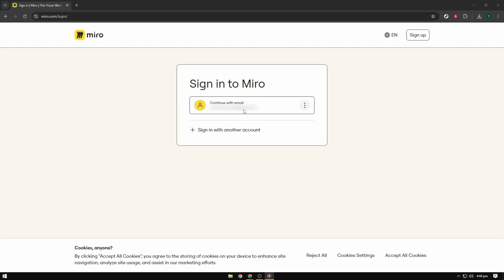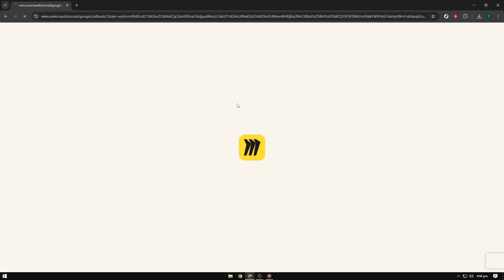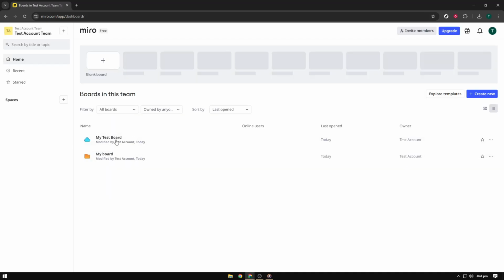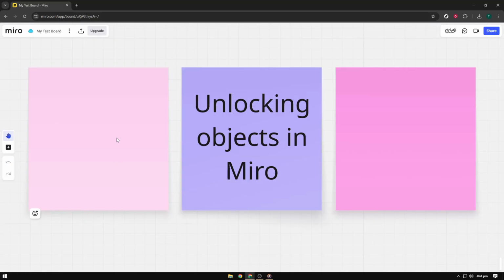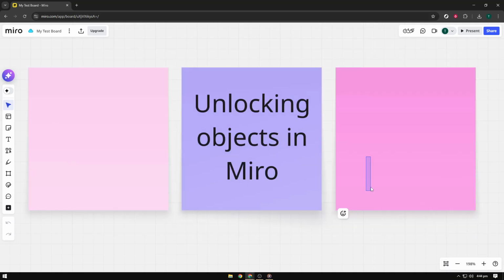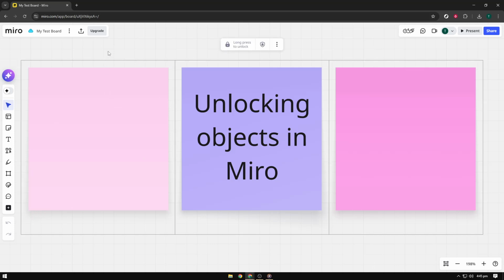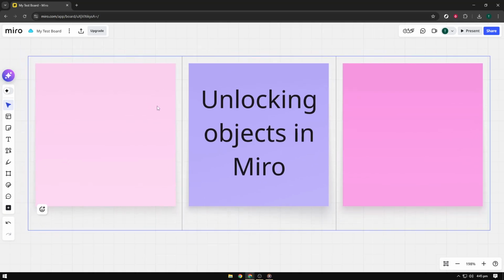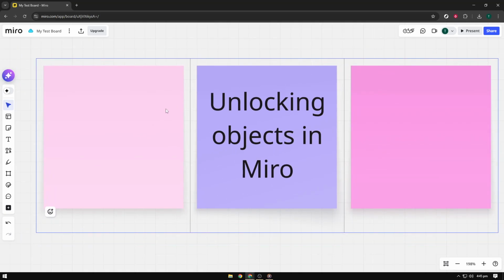How To Unlock Objects In Miro (2026 Guide)